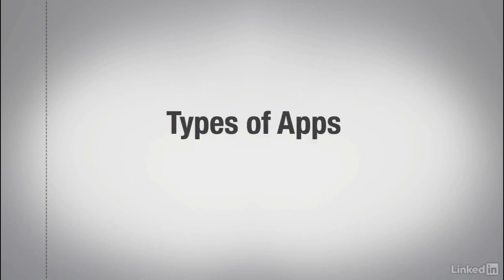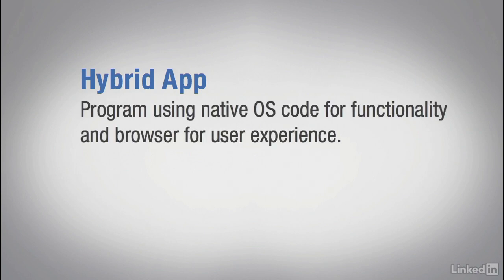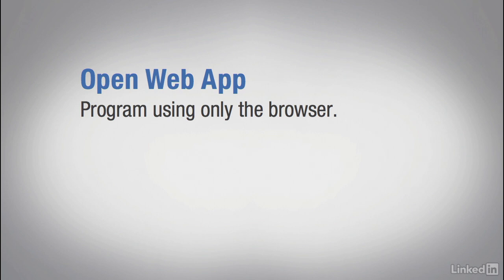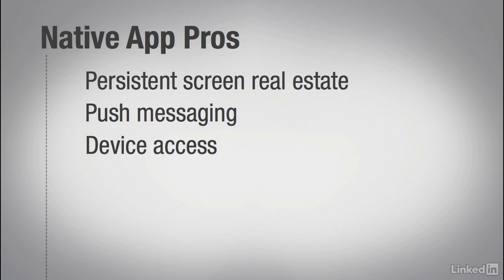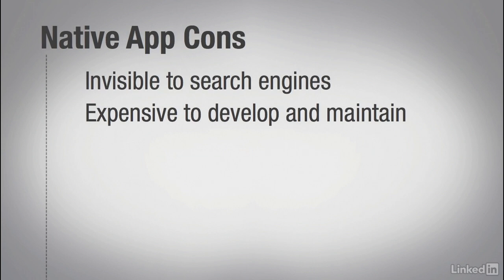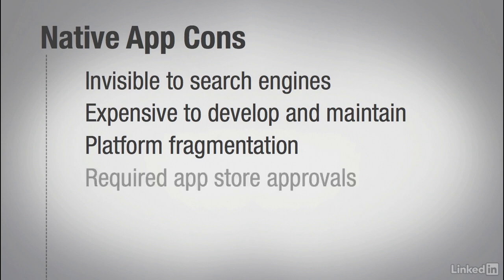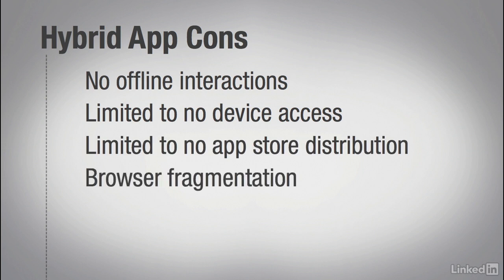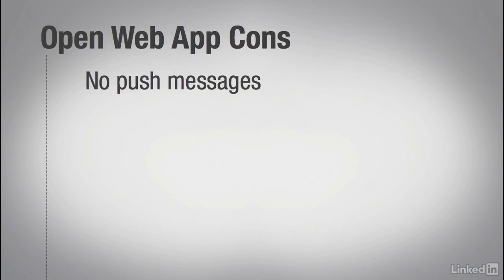Mobile Marketing Foundation: App type considerations